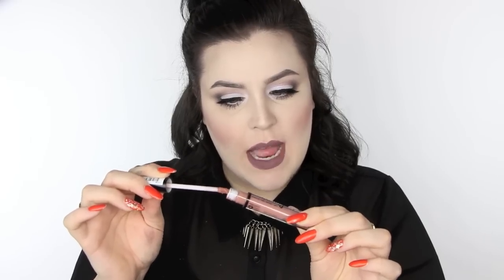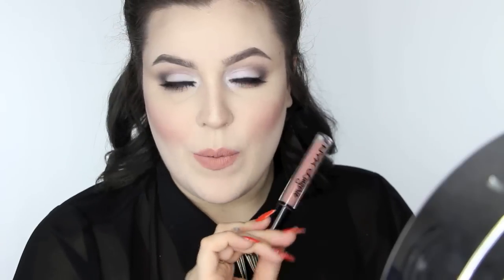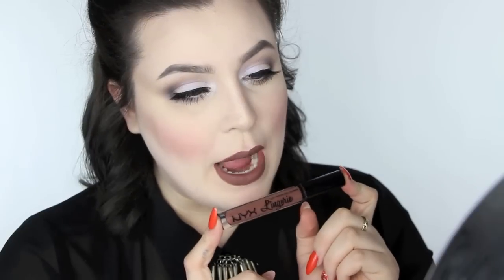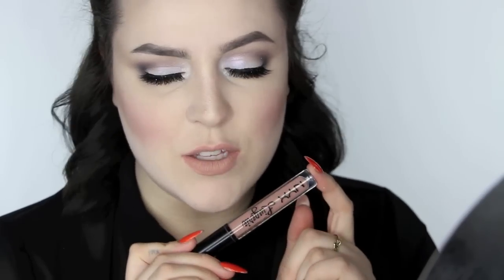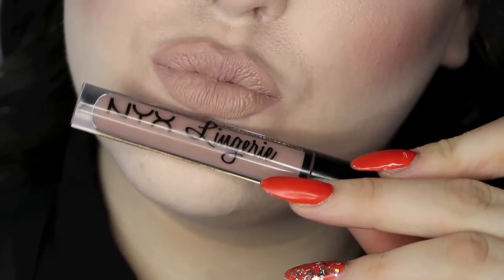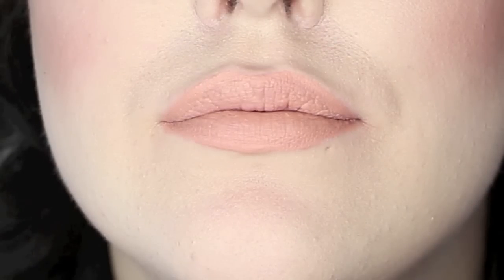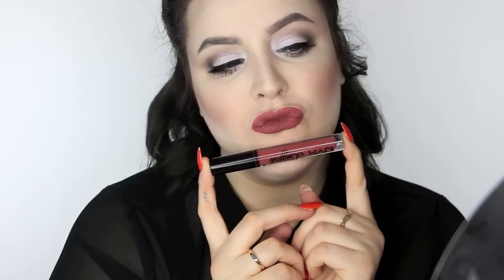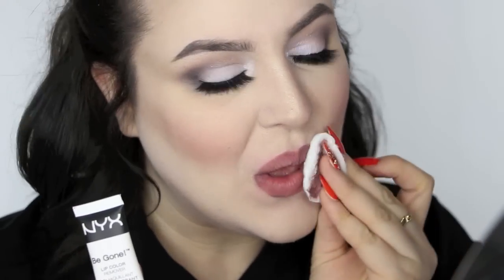NYX LIP LINGERIE LIPSTICK | SWATCHES + REVIEW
Review & live lip swatches of the entire collection (12 shades) of the NEW NYX Cosmetics Lingerie Liquid Lipstick

**yes, I work for NYX.
***yes, I didn't pay for these
glad we're clear on that. PEACE